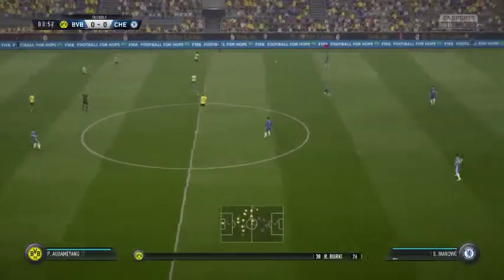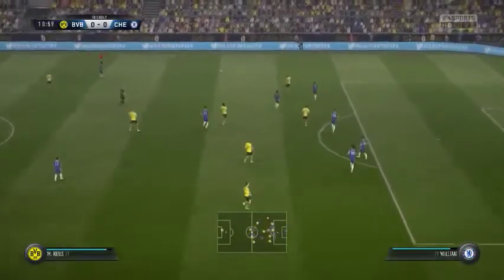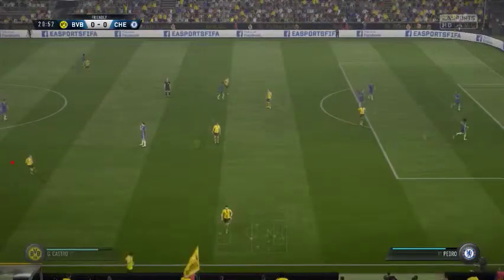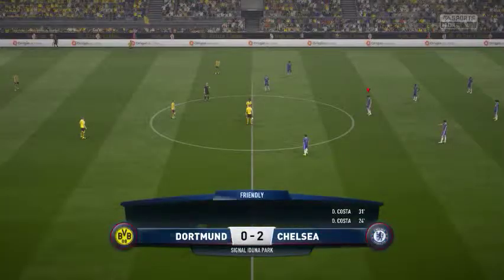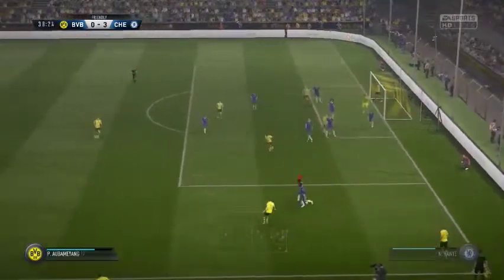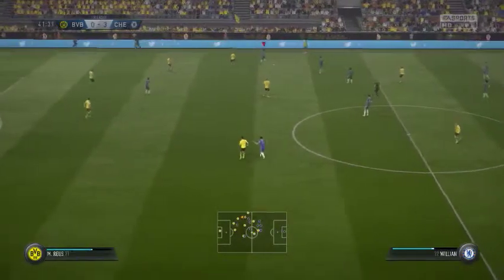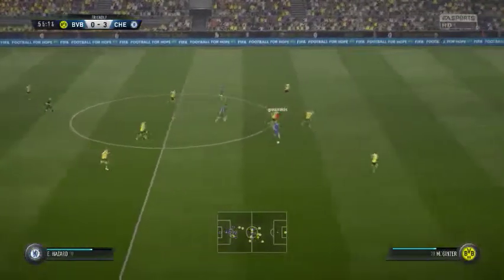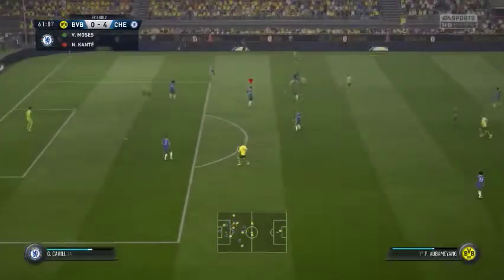Greek Iraklis Fifa 17. Chealsy - Dortmund 4-1 Μάκης.